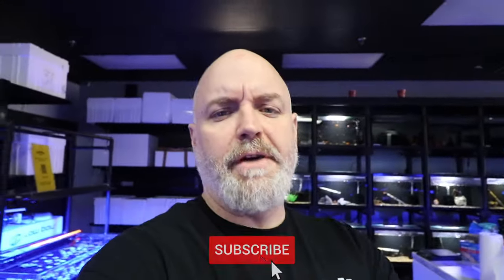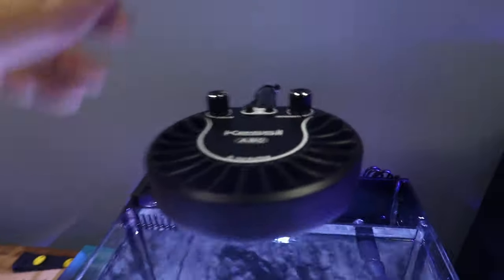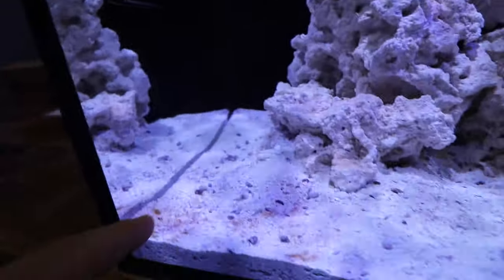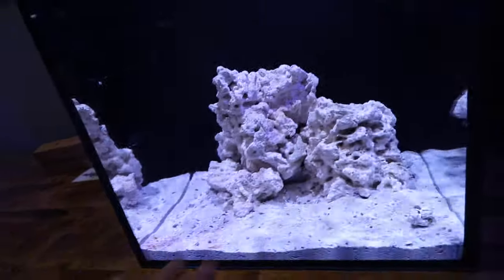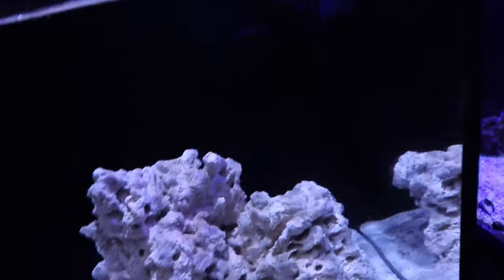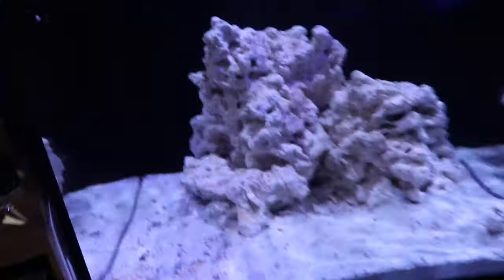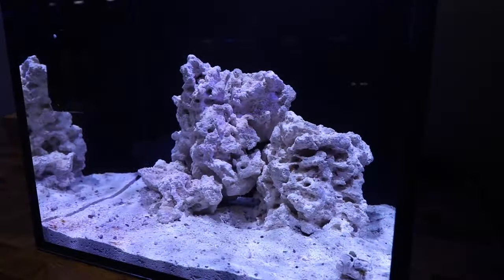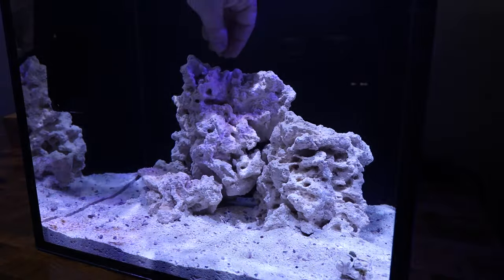Adding Copepods and Clean Up Crew th The Nano Reef Tank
In Today's video, We are going to be taking a look at fighting the ugly stage of setting up a new reef tank with the use of copepods and clean up crew.

Reef Tank Testing:
High Range Nitrate Checker
Ultra Low Range Phosphate Checker
Calcium Checker
Alkalinity ppm Checker
Alkalinity dKH Checker
pH Tester